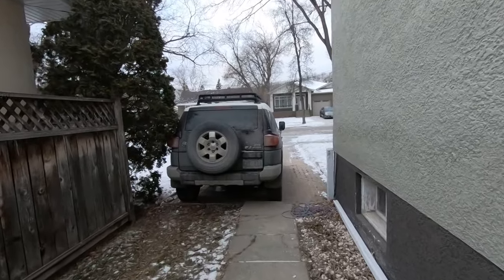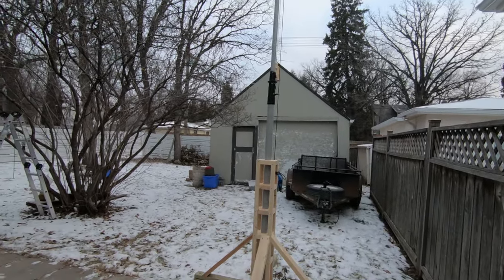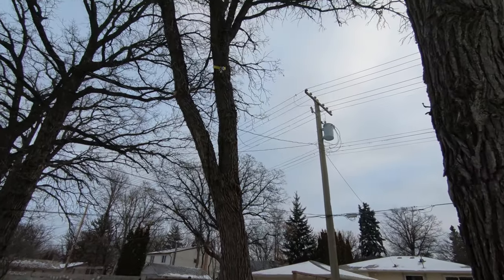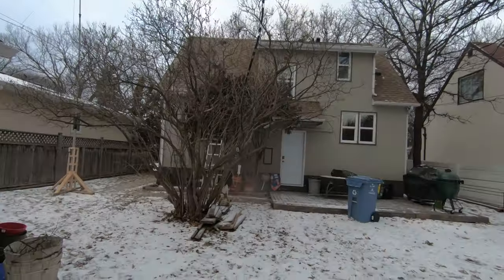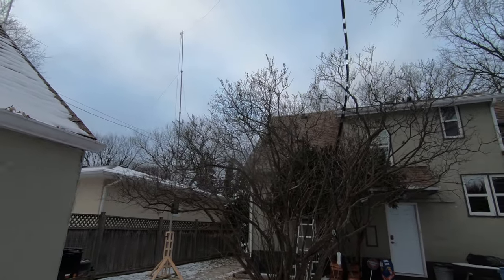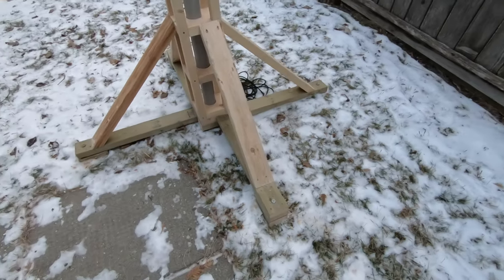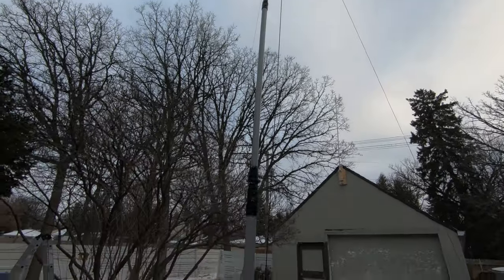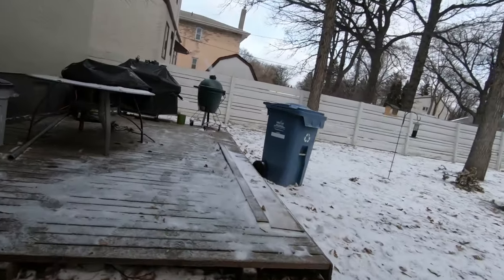G5RV-JR Antenna Setup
Quick tour of the G5RV antenna install in my backyard.  Baby steps to better installation.